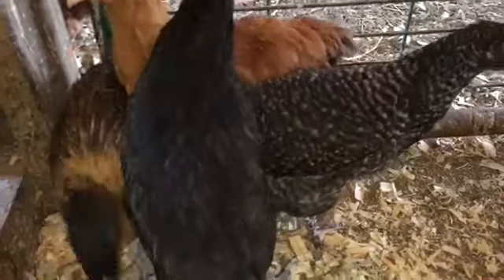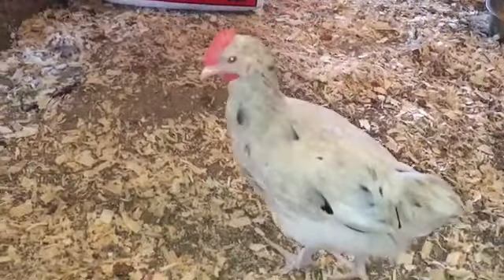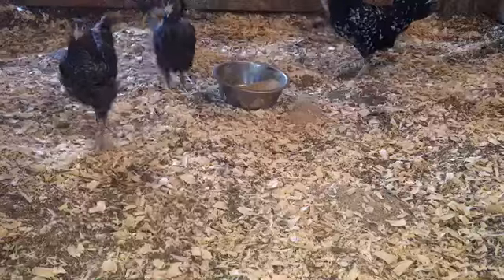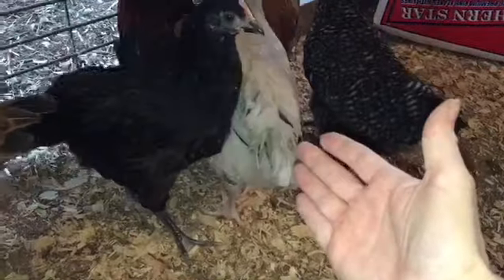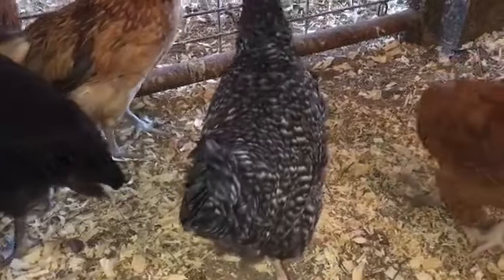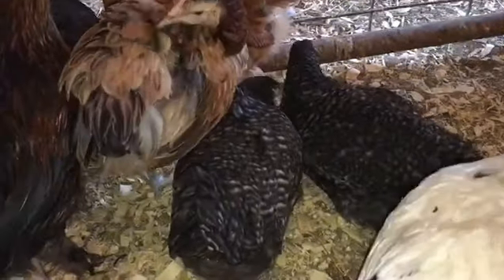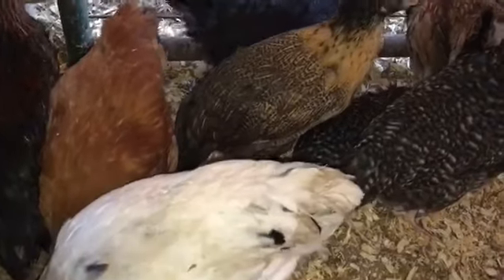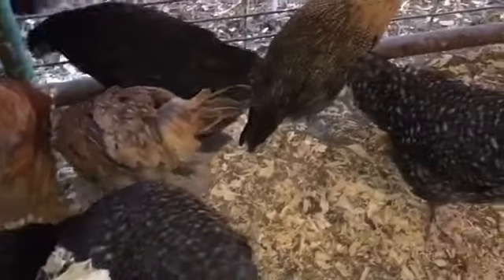Bullet vs Pullet Eggs~The Results!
The results are in and looking good! These babies are now making a full transition into the barn and are such sweeties!